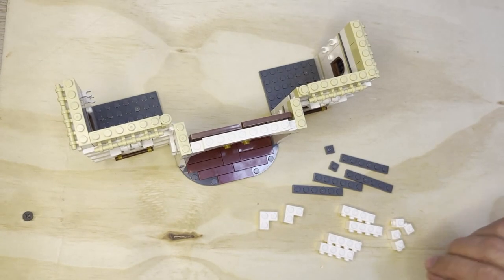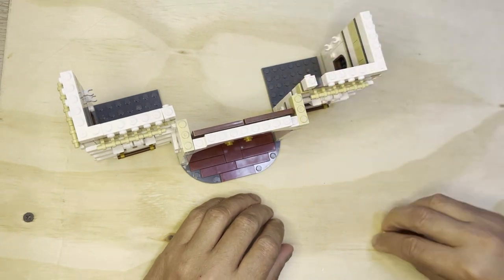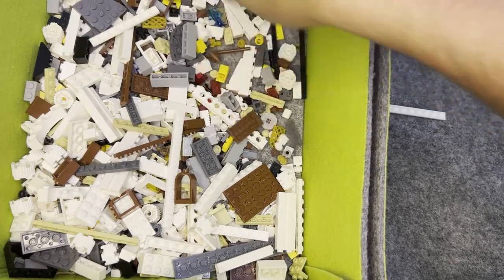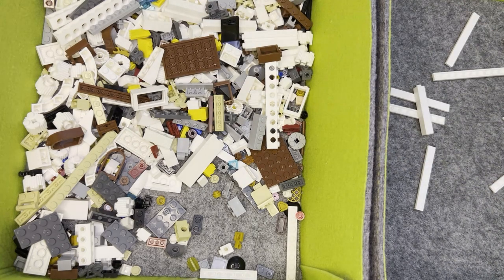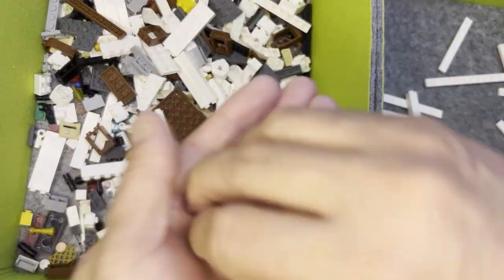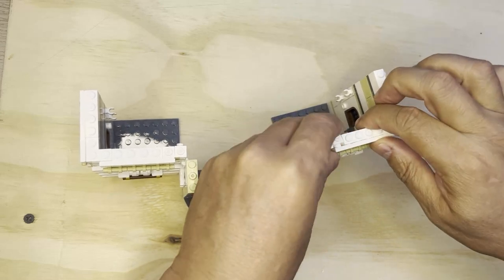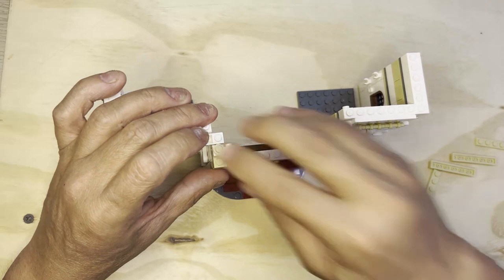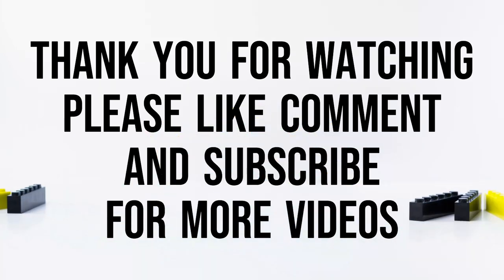Building Blocks: Diagon Alley